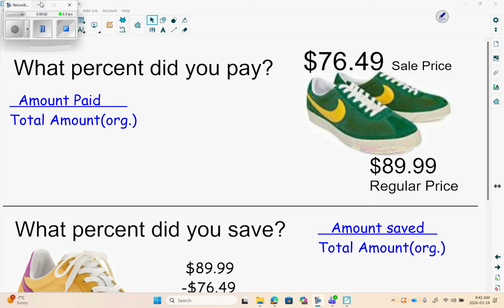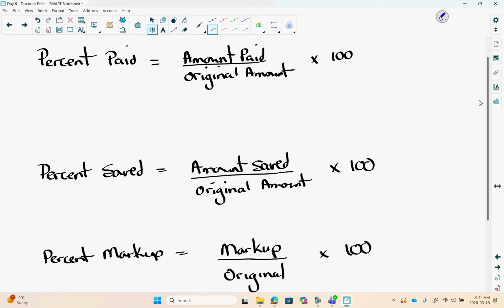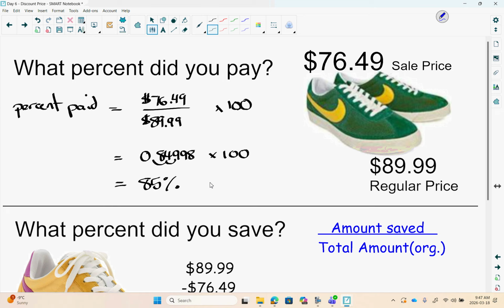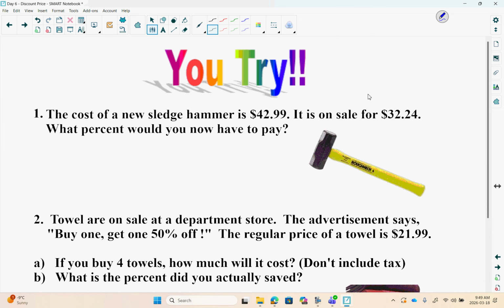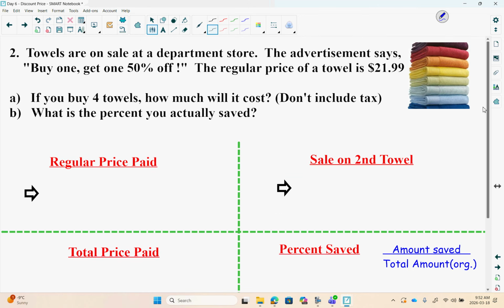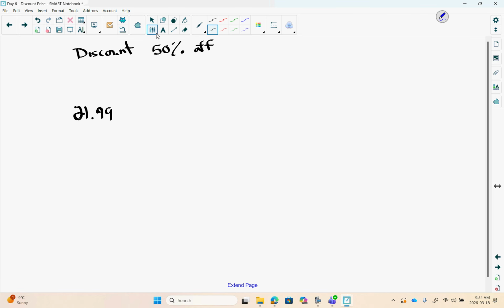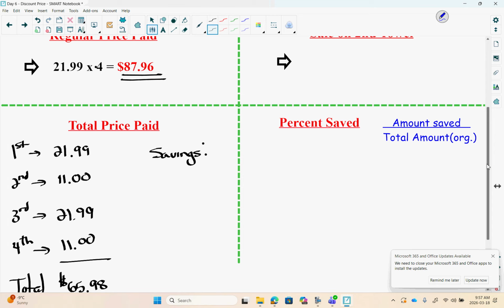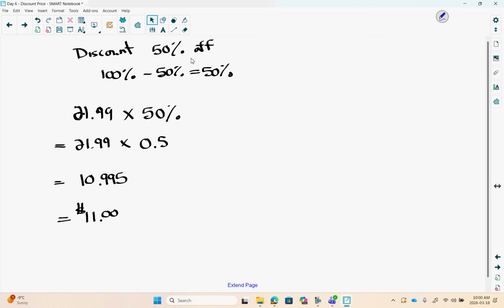Discount and Sale Price Day 2